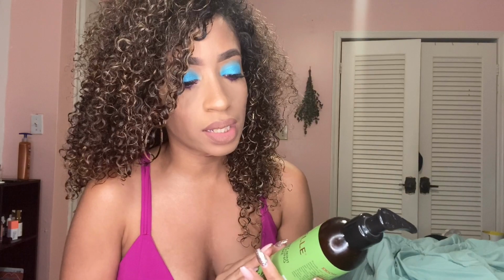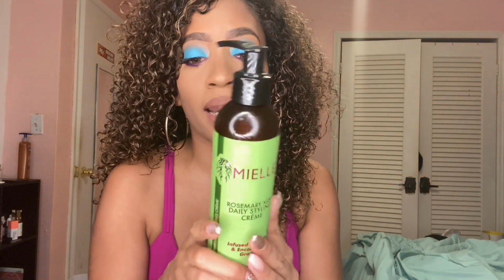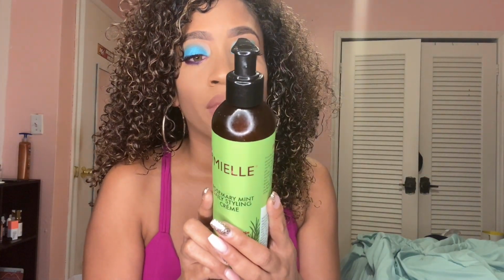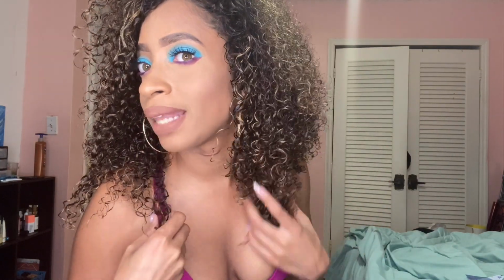Mielle Organics Rosemary and Mint Review/Wash and Go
Products used : Mielle Organics rosemary mint styling Creme

Angietrini.com